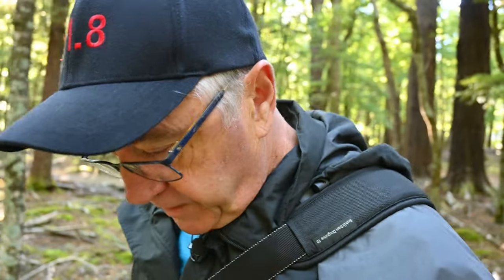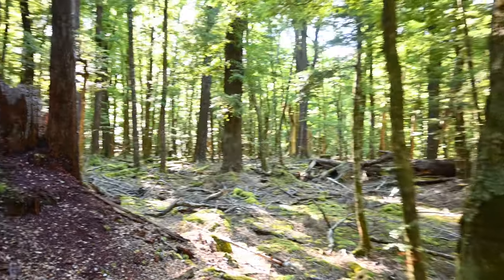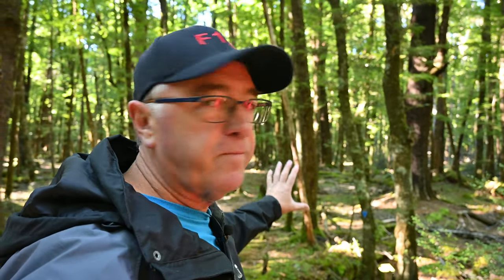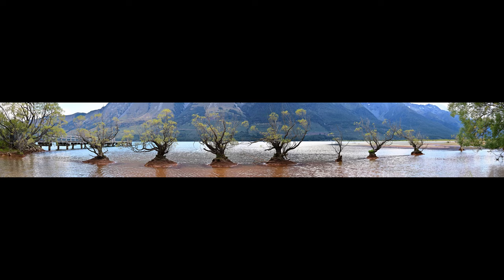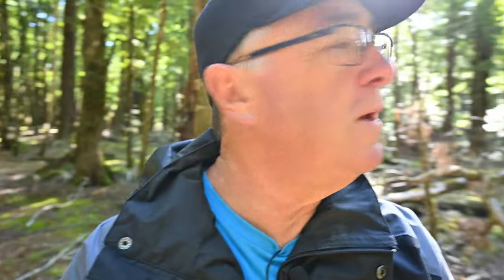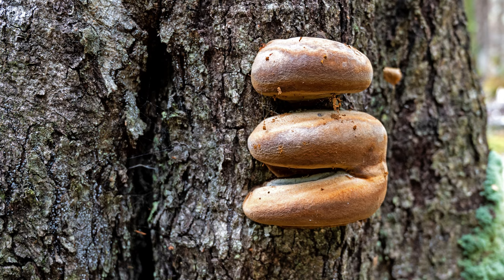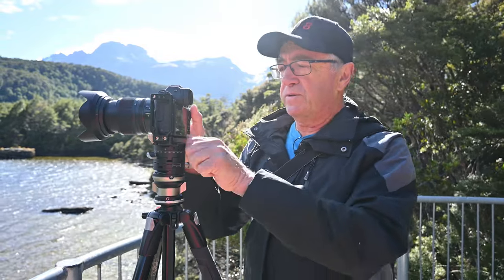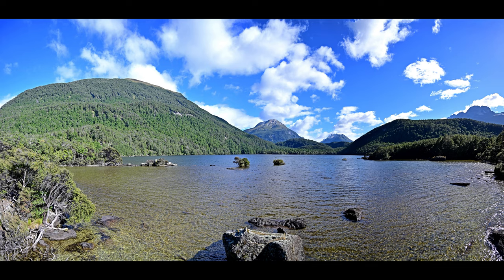Taking my Nikon Z6 for a walk in Lord of The Rings country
Todays video is of a walkway that takes us to Sylvan Lake, about 25 minutes drive from Glenorchy where some parts of Lord of The Rings were filmed.
Also in this video is a short review of a panorama head I purchased for my tripod, branded Leofoto.